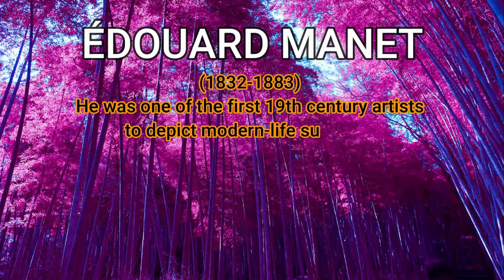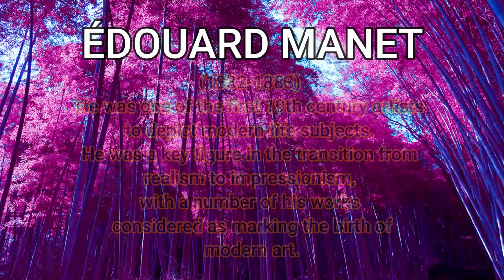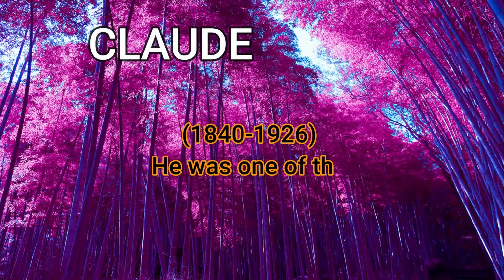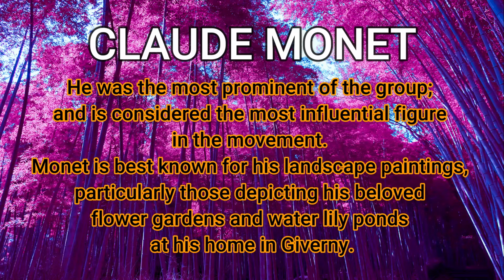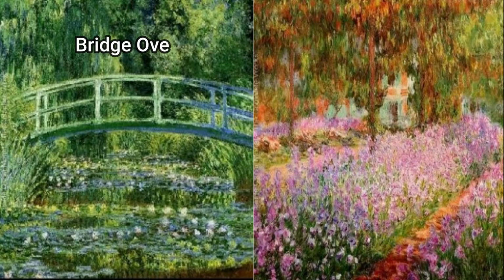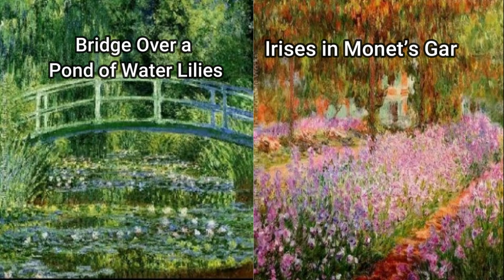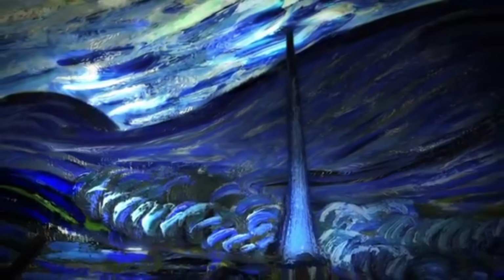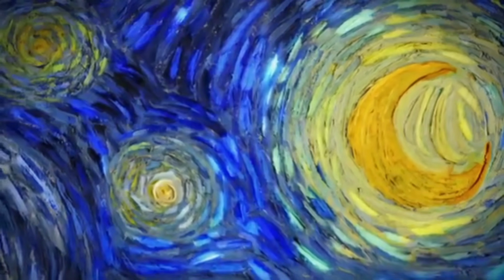ARTS 10 IMPRESSIONISM and EXPRESSIONISM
Hello Grade 10 teachers and students.
Presenting to you Arts Grade 10 1st Quarter lesson
Impressionism and Expressionism.